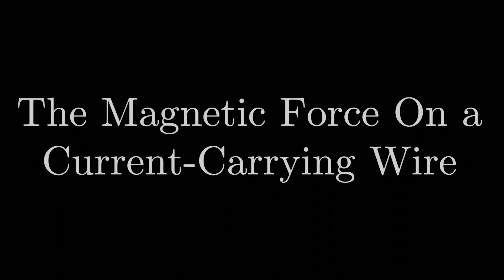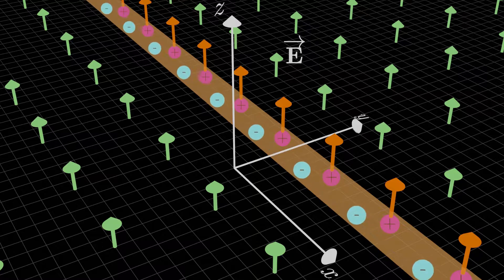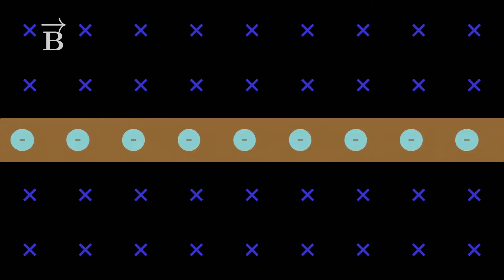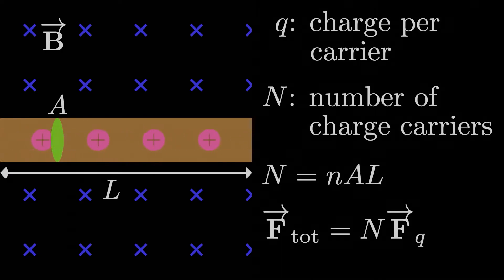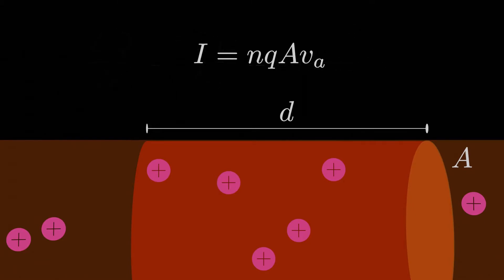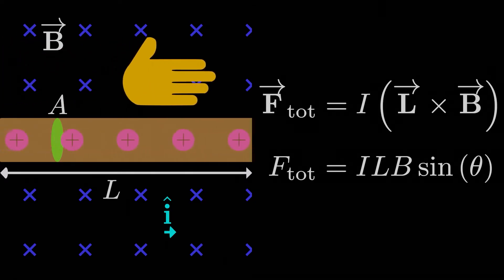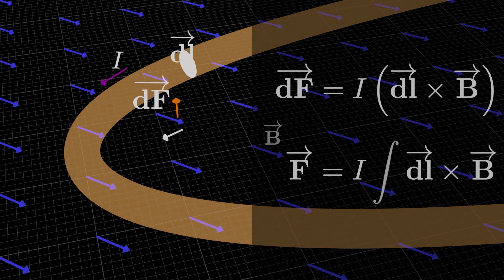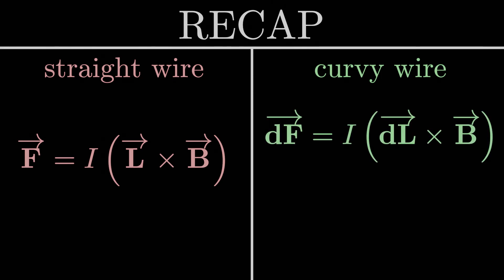The Magnetic Force on a Current Carrying Wire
Because moving charges can feel magnetic forces in the presence of external magnetic fields, it's also the case that electric current wires can feel magnetic forces in the presence of external magnetic fields. In this lesson, we explore how to quantify such forces.